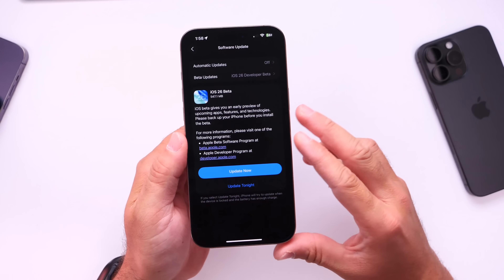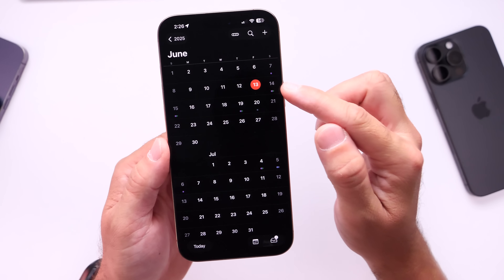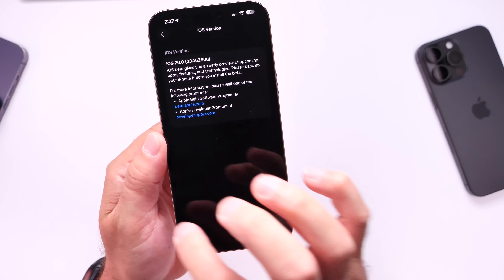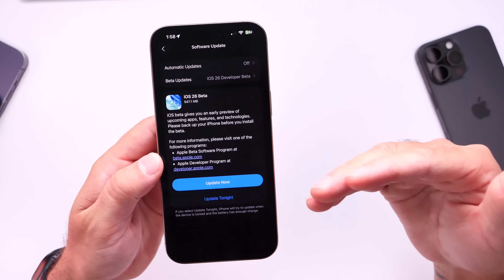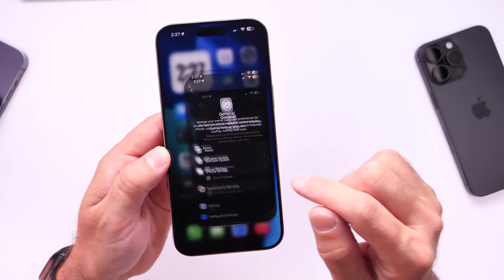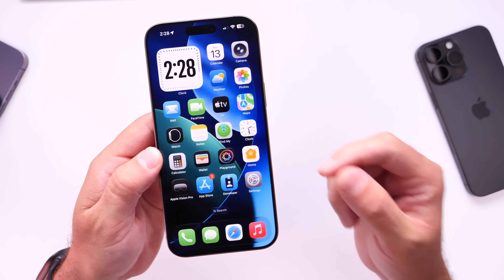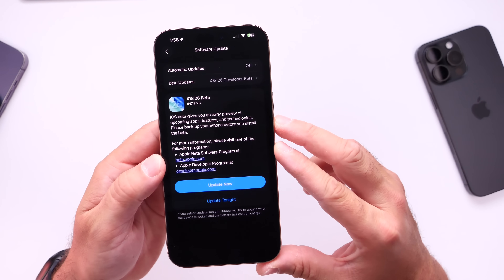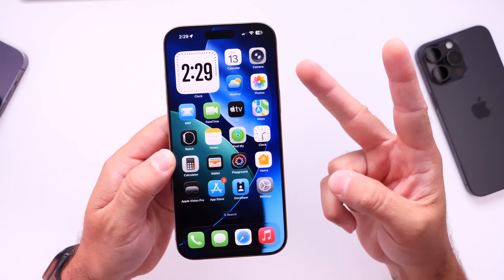iOS 26 Beta 1.5 RELEASED - What’s New ?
iOS 26 Beta 1.5 - What’s New?